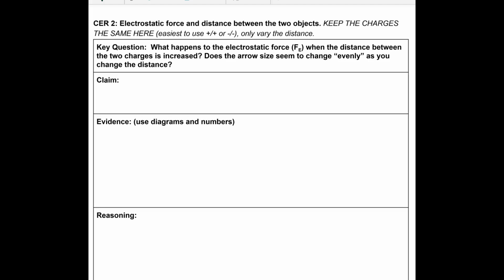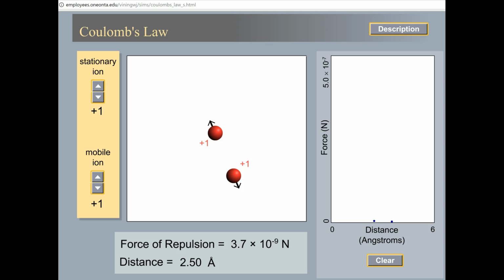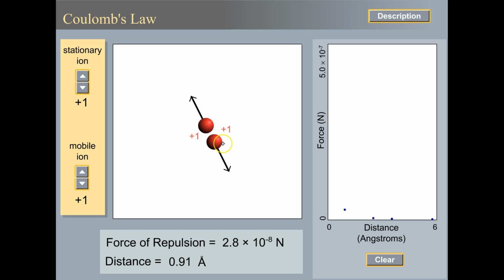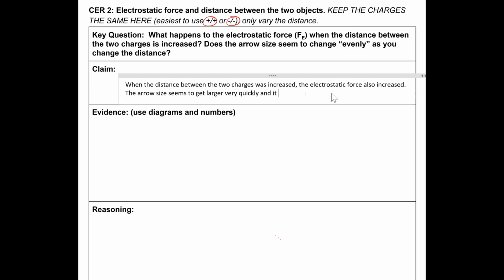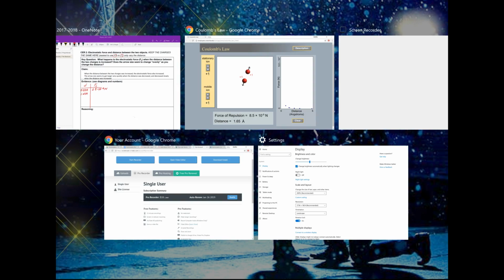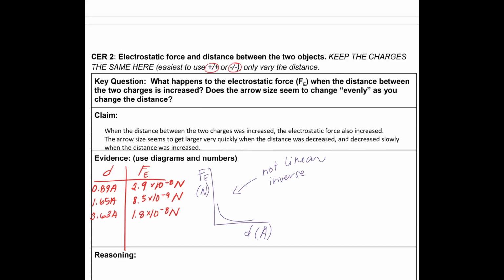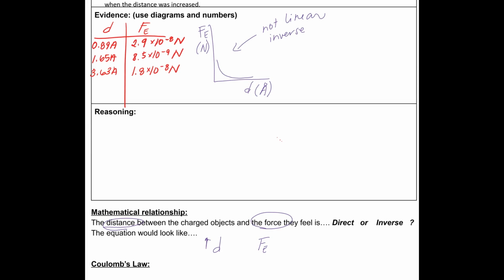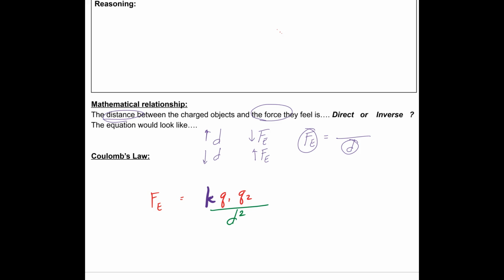Activity 2: The Electrostatic Force #2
CER 2: Electrostatic force and distance between the two objects. KEEP THE CHARGES THE SAME HERE (easiest to use +/+ or -/-), only vary the distance.simulation